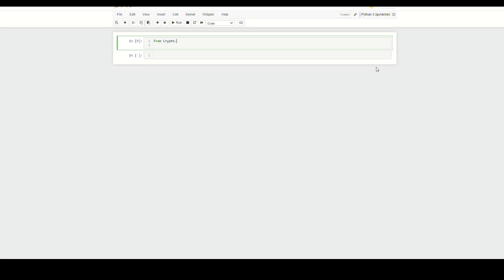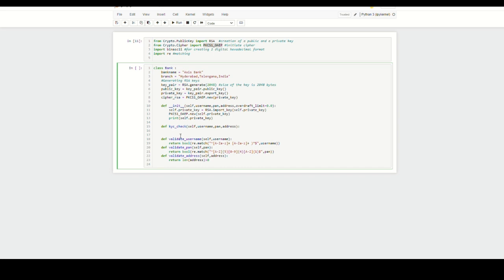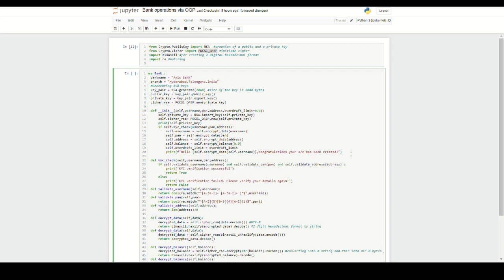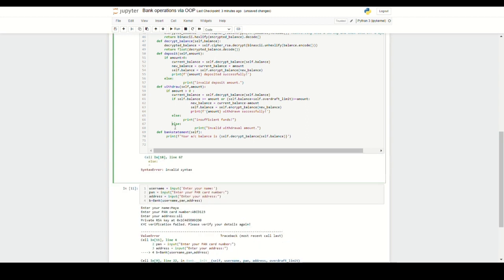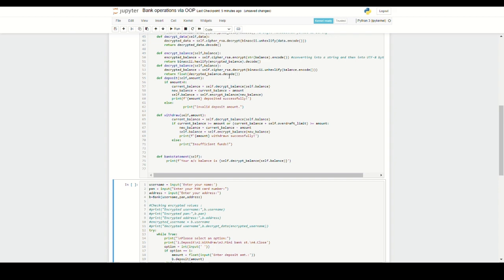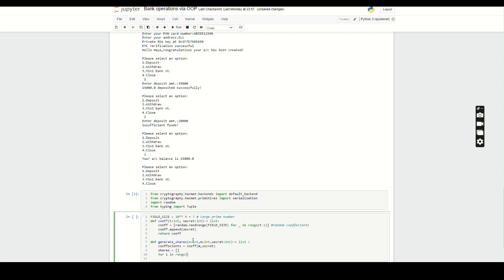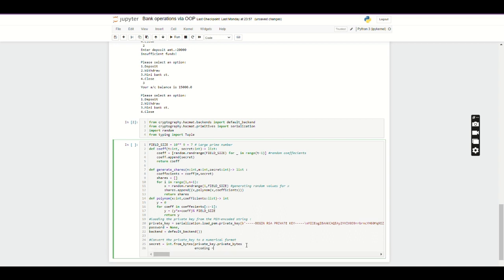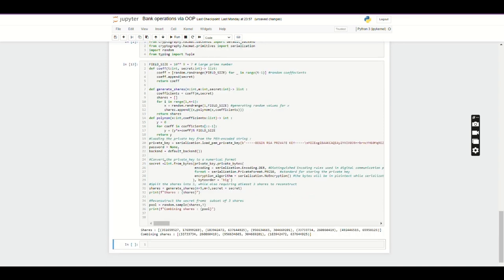Very Interesting: Bank Object-Oriented Programming with Encryption & Multi-Party Computation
This is a video showing step-by-step how object-oriented programming via Python can be coupled with Encryption and Multi-Party Computation to provide security to the bank's customers!